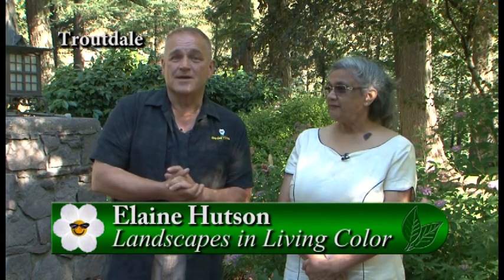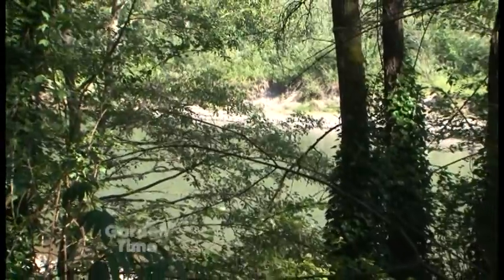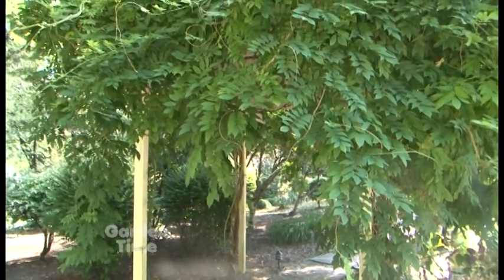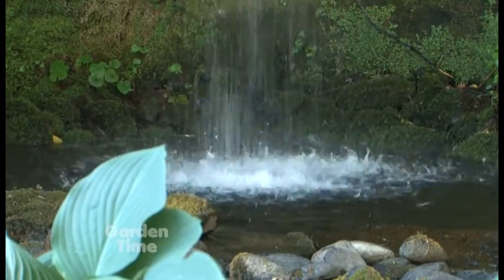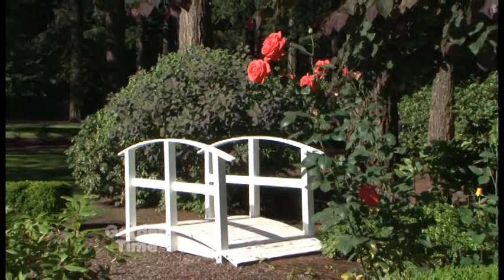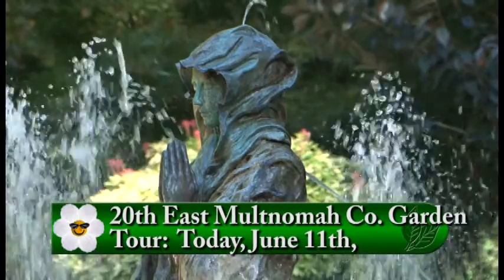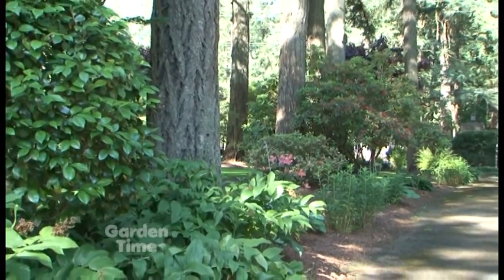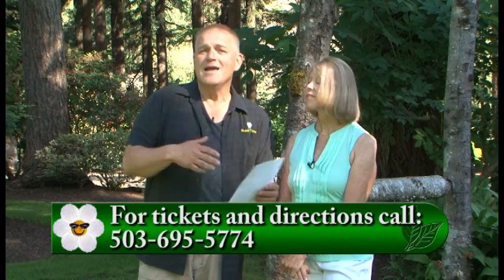East Multnomah County Garden Tour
There are lots of garden tours in the spring, this one investigates some large and interesting gardens on the East side of Portland.